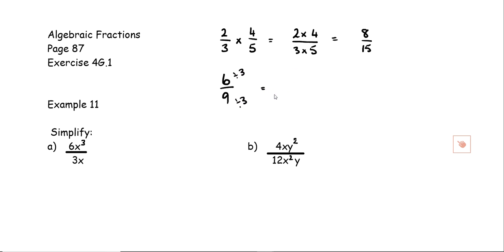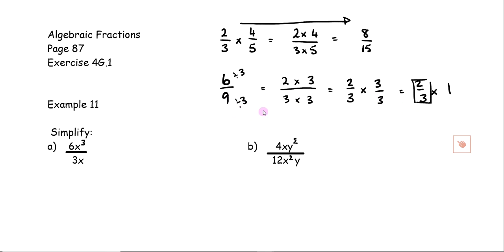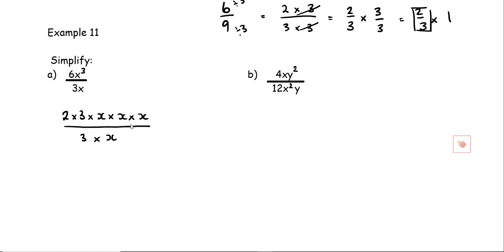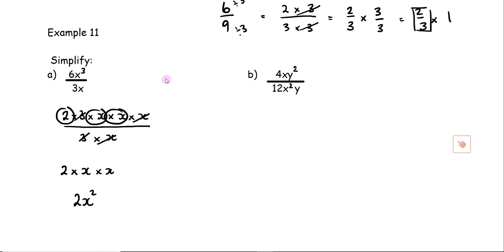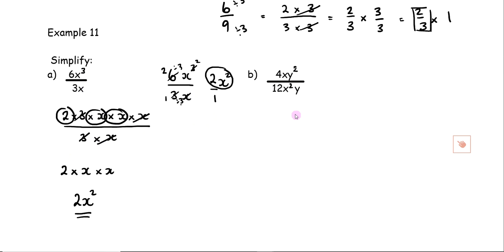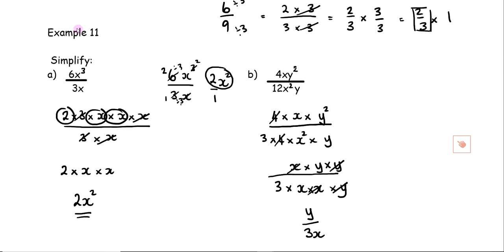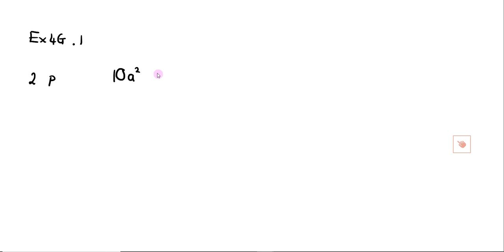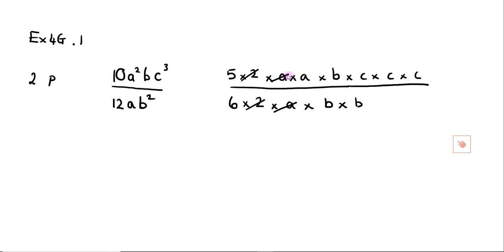M3 Algebraic Fractions